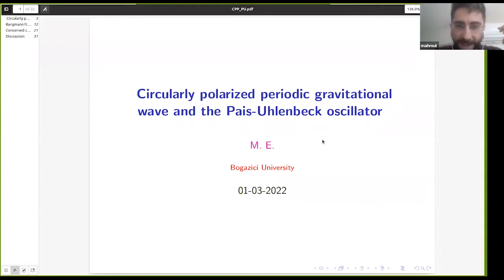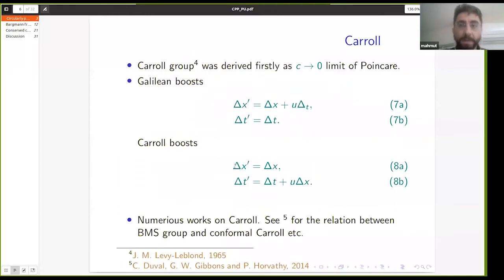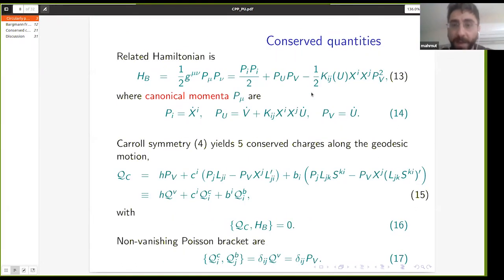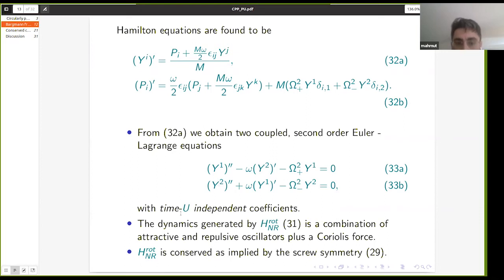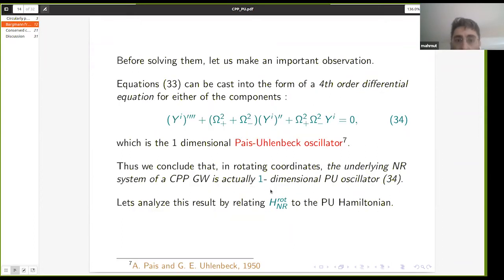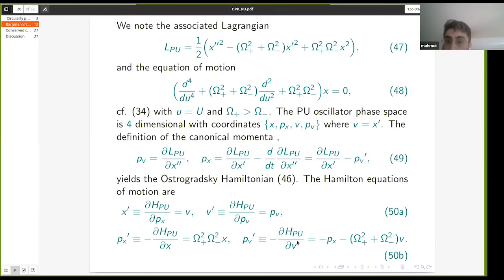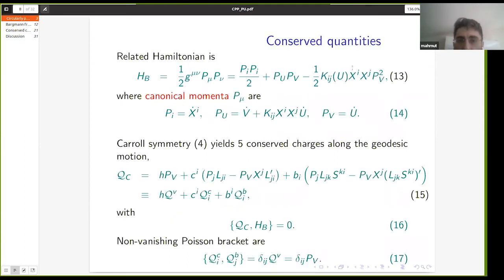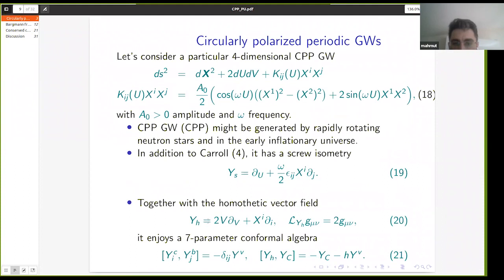Mahmut Elbistan - Circularly polarized periodic gravitational wave and the Pais-Uhlenbeck oscillator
Tuesday, March 01, 2022, at 2 p.m. (Paris time)

carrying its activity by the talk transmitted on Zoom given by
Mahmut Elbistan (Bogazici University, Turkey.)
entitled:
Circularly polarized periodic gravitational wave and the Pais-Uhlenbeck oscillator